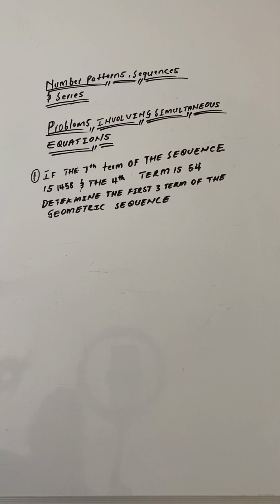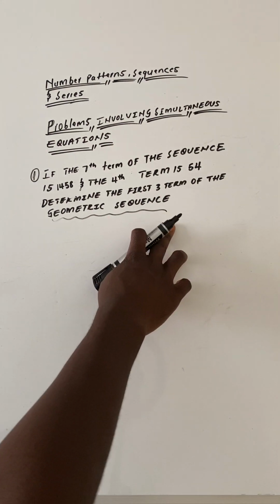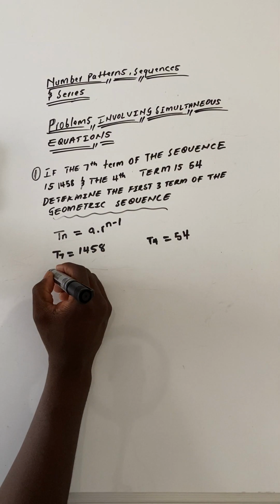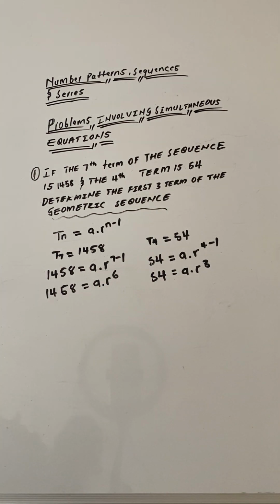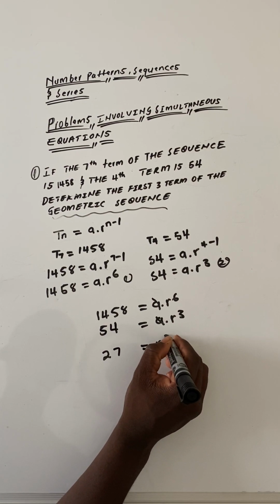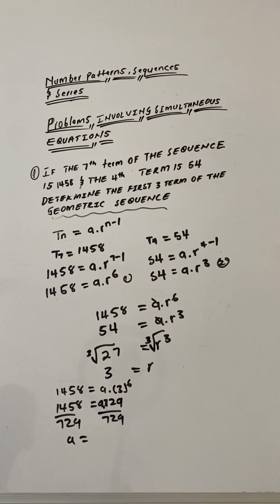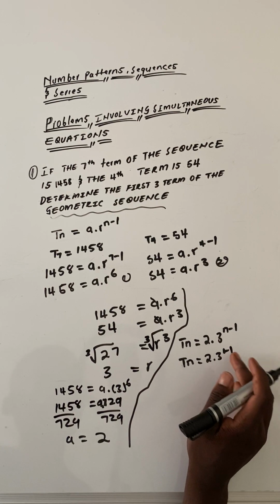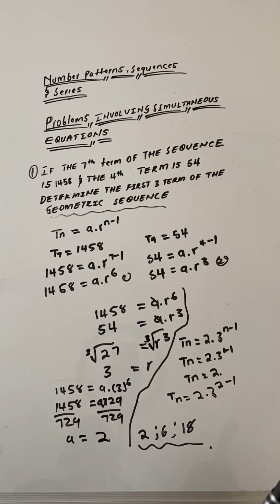Fear No More: Solving Simultaneous Equations in Geometric Series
In this lesson we master how to solve problems involving simultaneous focusing on a geometric series.